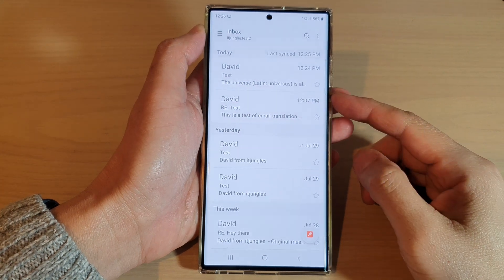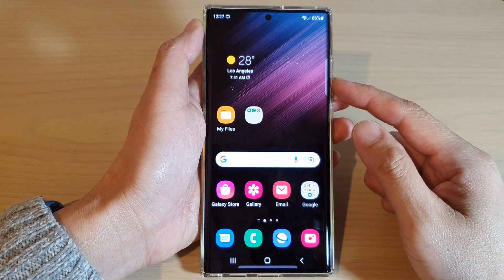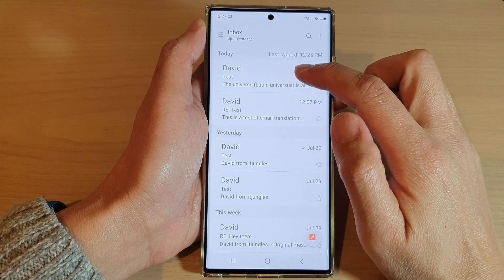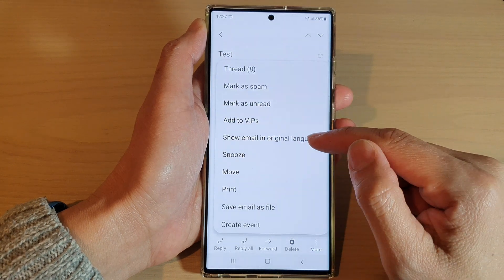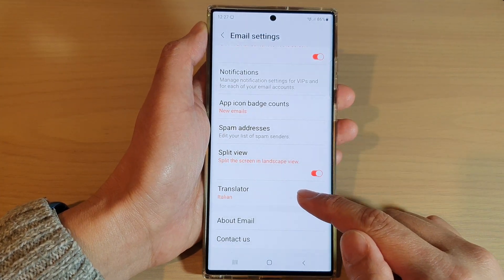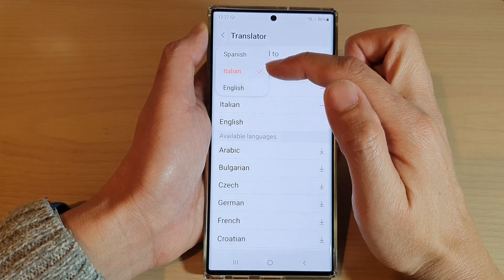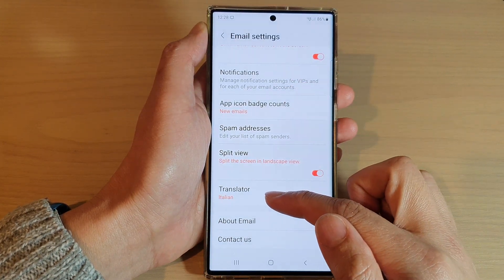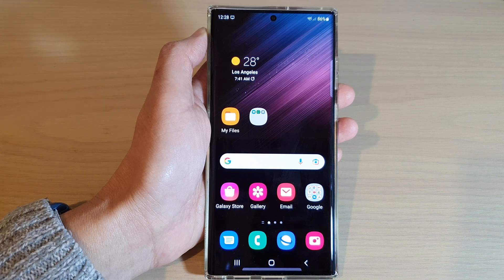Galaxy S22/S22+/Ultra: How to Quickly Translate Another Email To Another Language In Samsung Email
Learn how you can quickly translate another email to another language in Samsung email on the Samsung Galaxy S22 / S22+ / S22 Ultra.